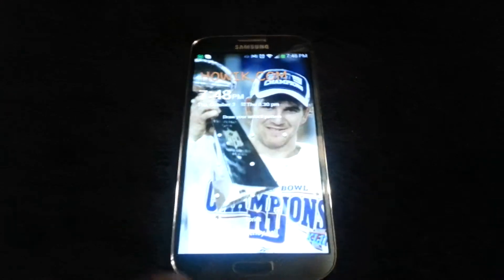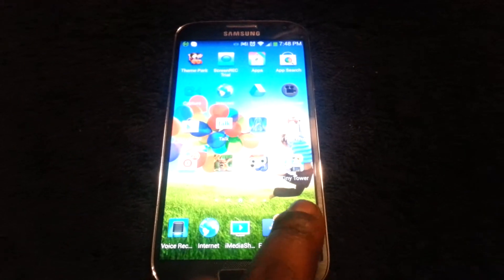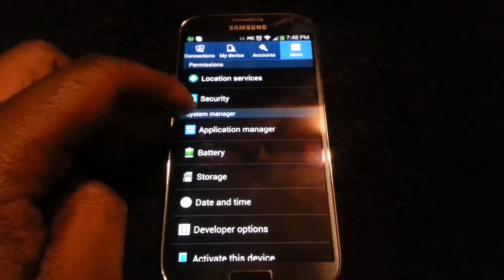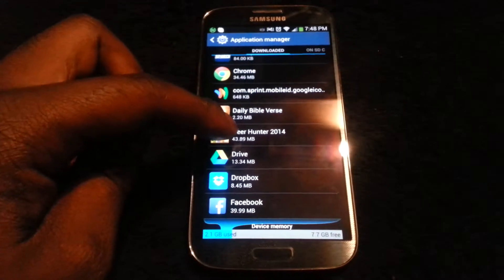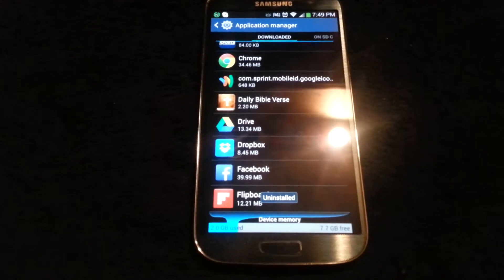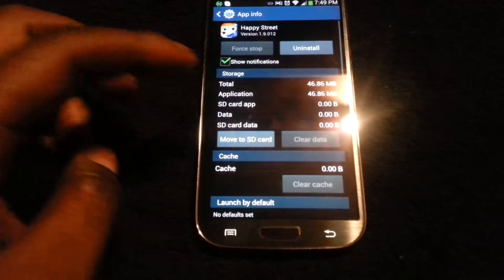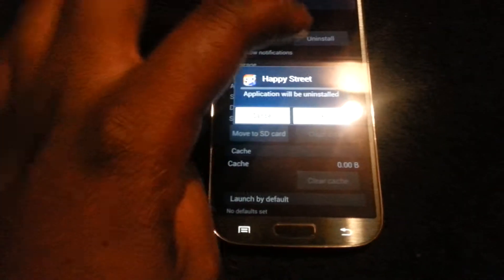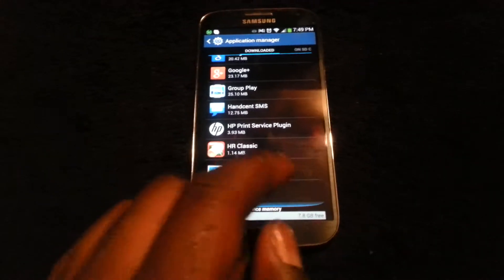How to free up android phone's internal storage